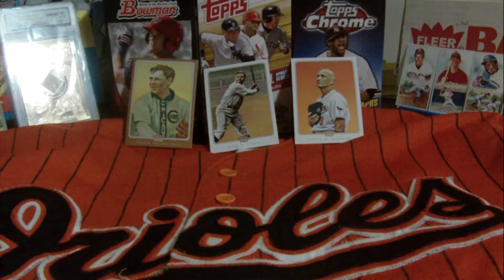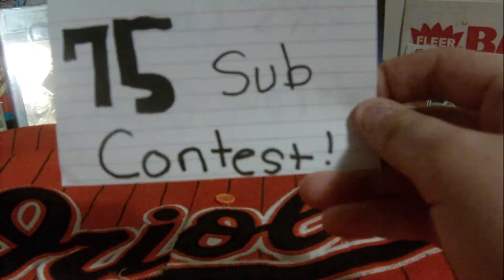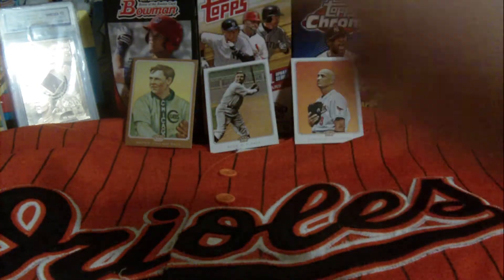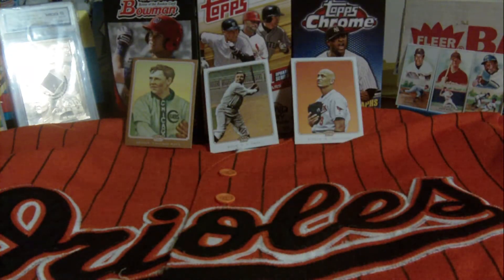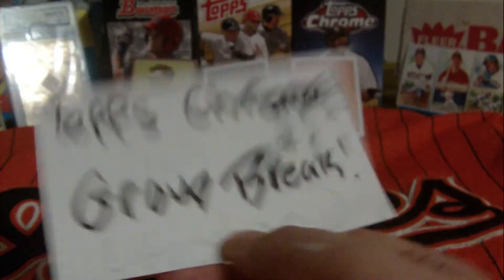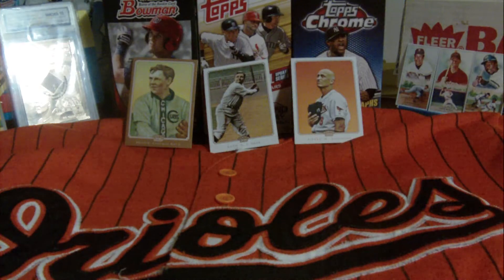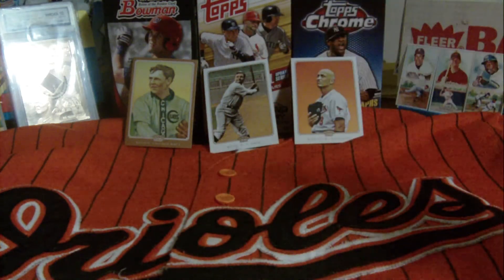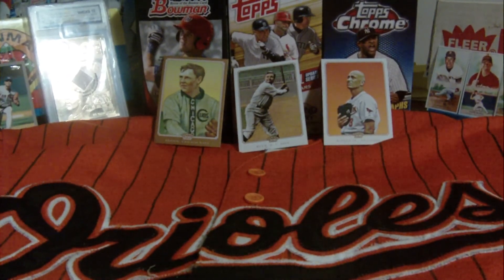75 Sub Contest and Topps Chrome Group Break Info!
lmk guys really good deal. i can either do pay pa; or ttm